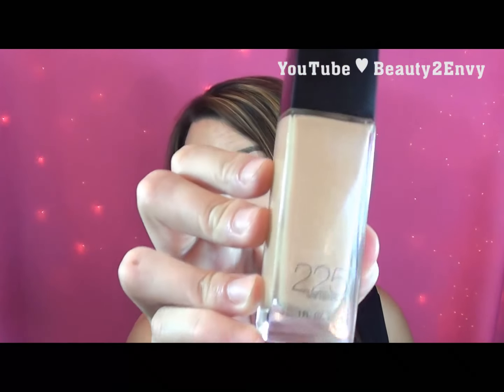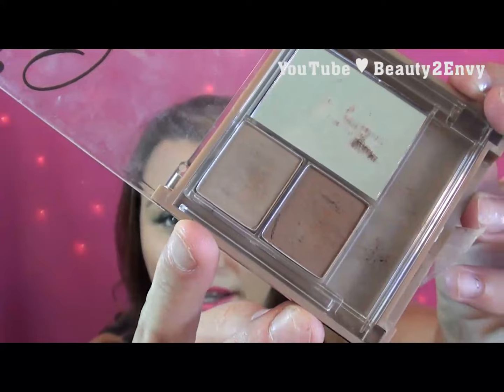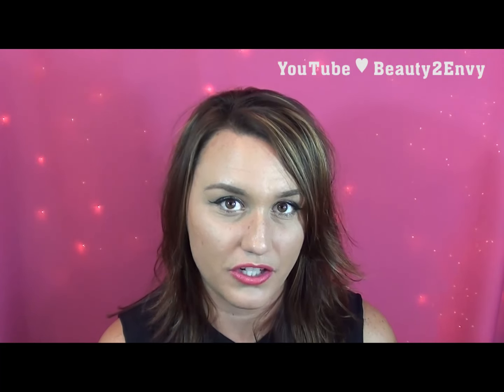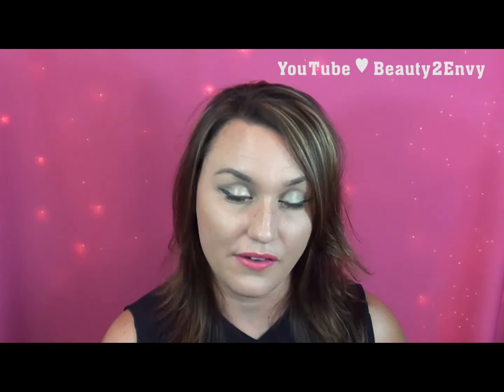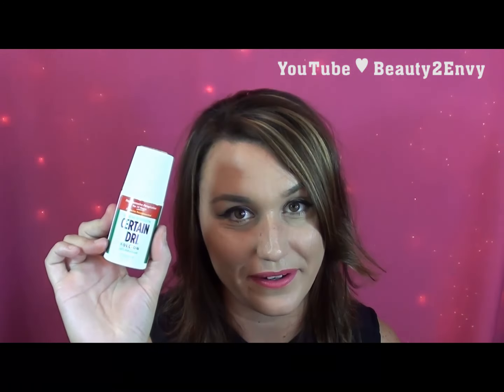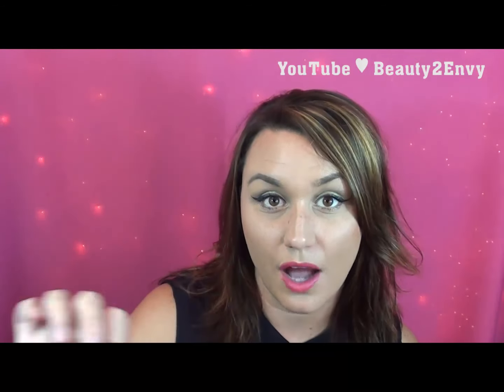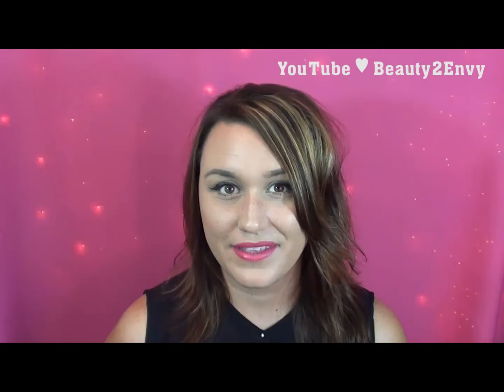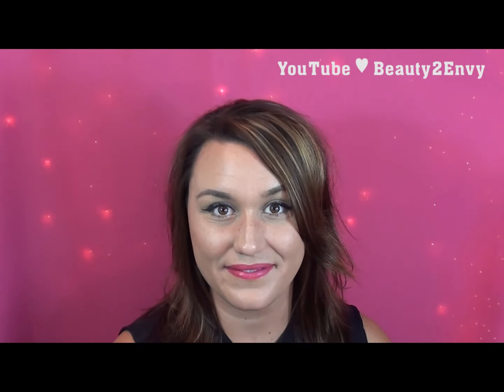♦June Favorites ♥ Tarte, Maybelline, Olaplex, NYX and More ♦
Hey guys,
 Here is my June 2015 favorites!!!

♥Products Mentioned♥
Maybelline Fit me foundation in 225
Tarte Away Oui Go "Stargazing on the seine"
Prestige Brow Palette
Tarte Lights, Camera Lashes mascara
Sonia Kashuk Brow Gel
NYX Baked Blush Wanderlust
Coastal Scents Lip Pencil "Natural"
Pur Lisse Moisturizer
Biore Acne Clearing Scrub
Dove Coconut Mike with Jasmine Petals body wash
Certain Dri
Tree Hut Coconut Lime Body Butter
Eucalyptus and Lavender Essential Oils
Mundo De Unas Stamping Polishes
Olaplex
MY PUPPY! :D